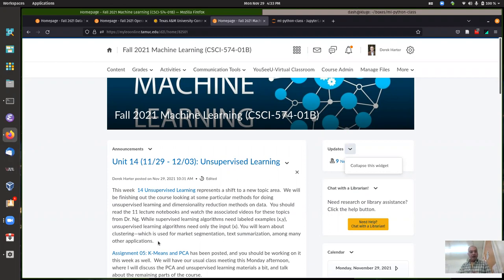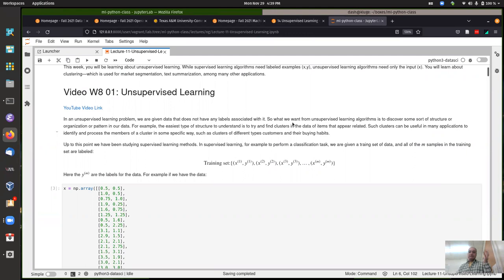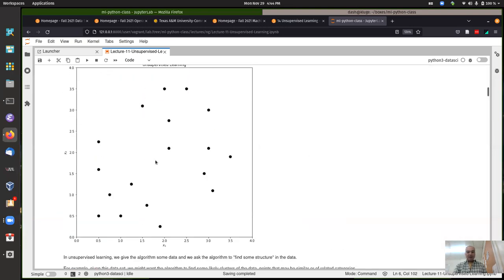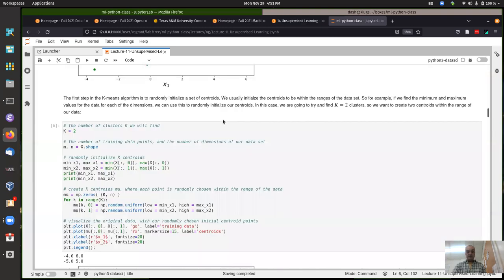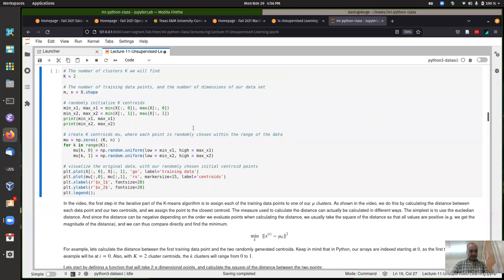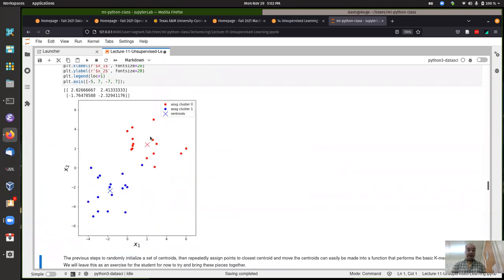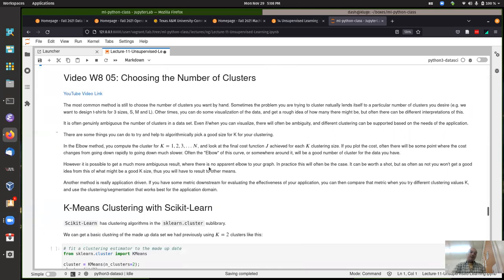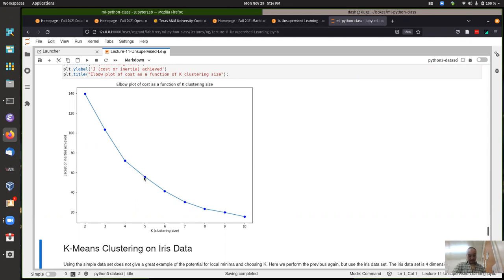CSci 574 Class Problem Help Session Monday 11/29/2021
Class session on  11/29/2021  Discussed unsupervised learning, including K means clustering and a bit about PCA and dimensionality reduction.

Had some audio problems unfortunately @ about 40 minutes in.  But we were basically done discussing unsupervised learning and K-Means clustering.  I will discuss PCA again next Monday.